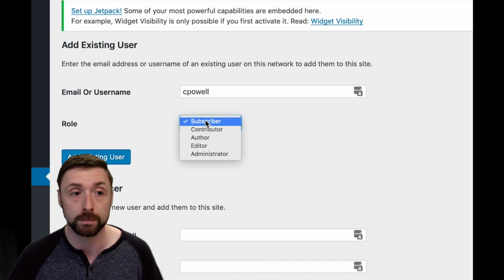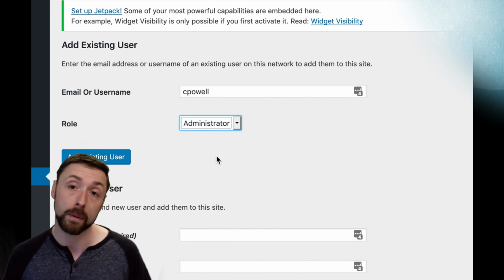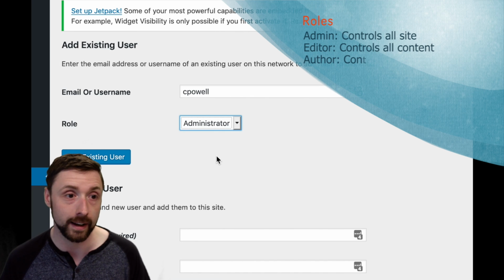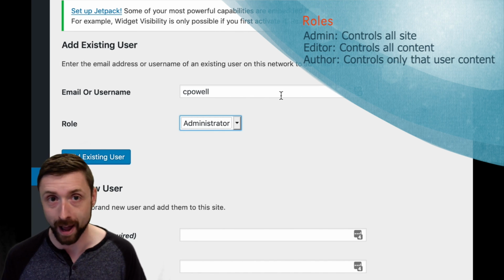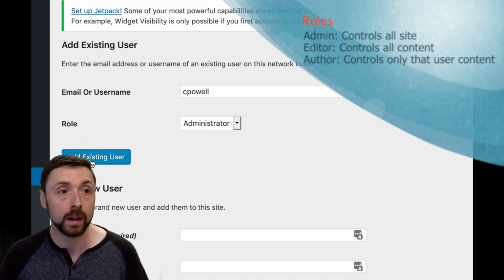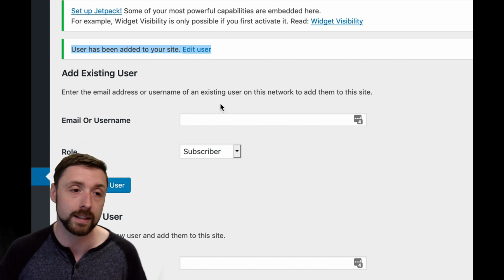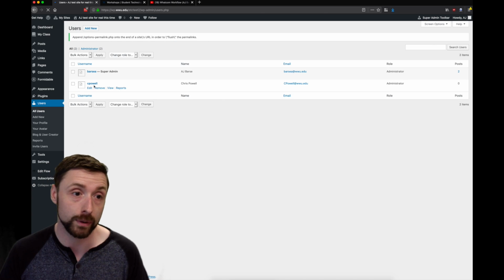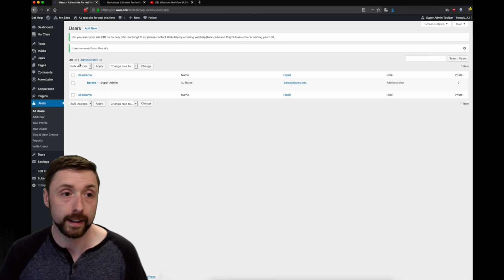Chapter 6: Users & Roles